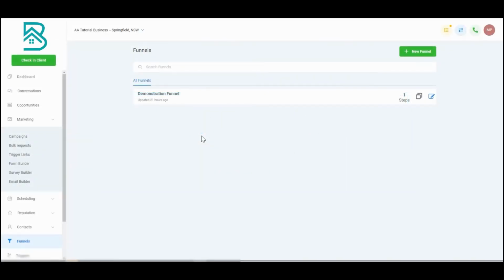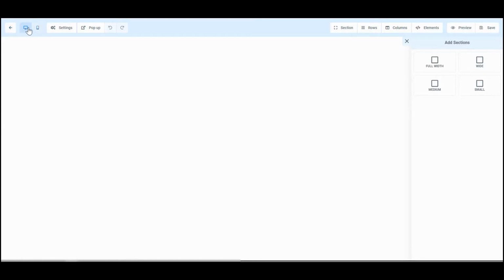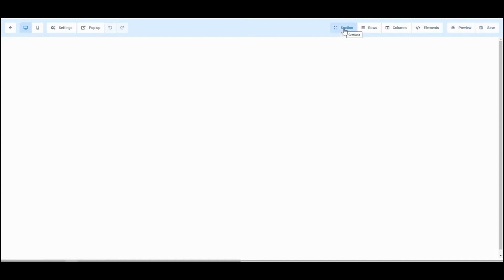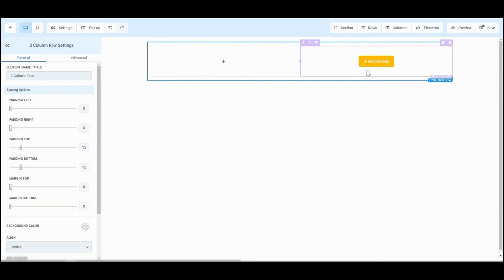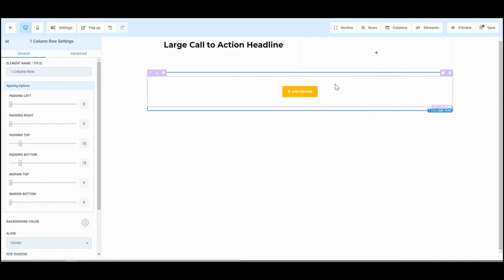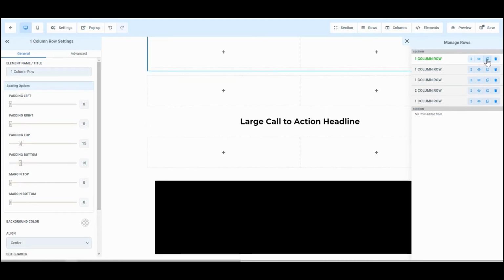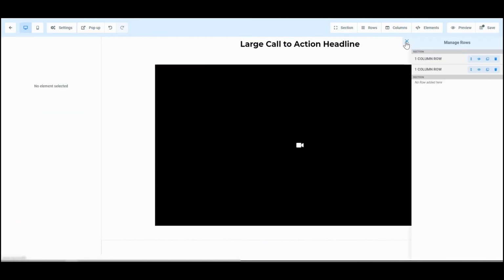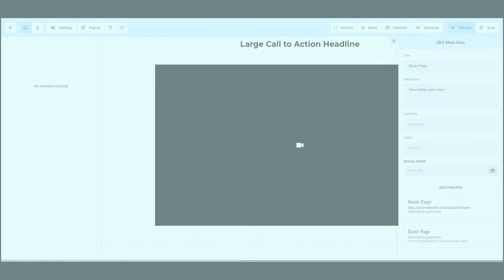The Funnel Page Editor.